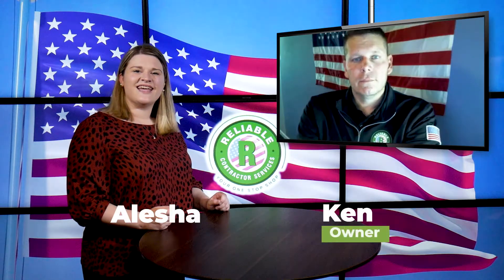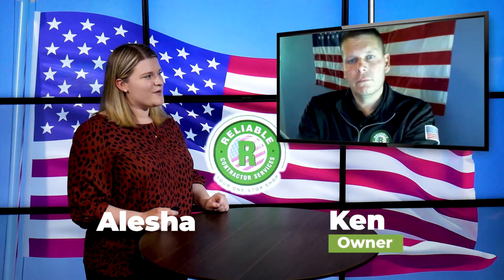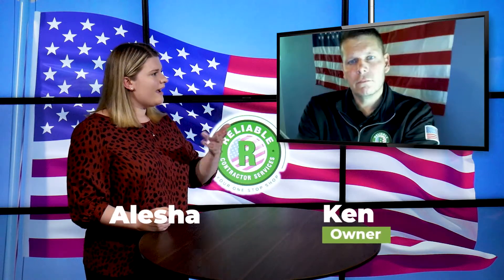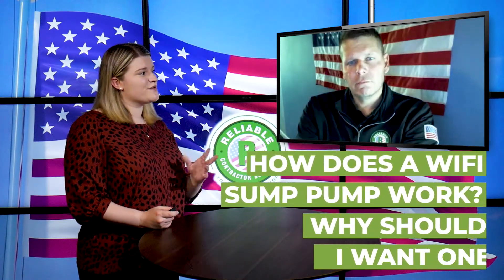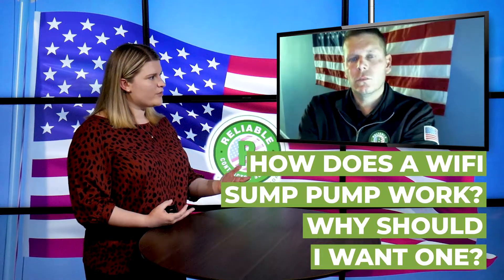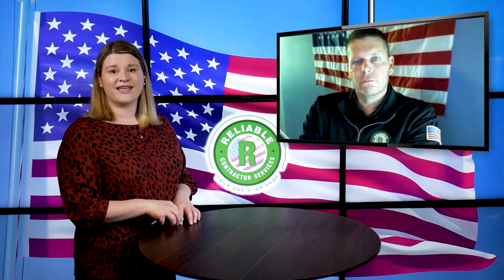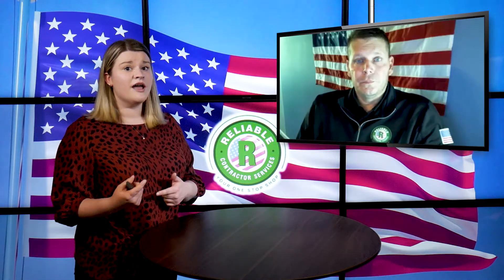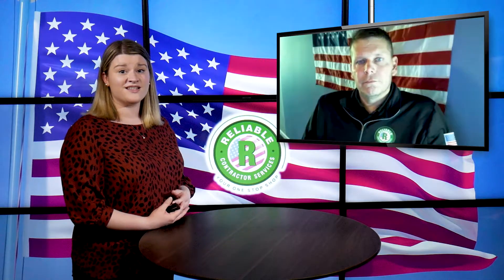Wi-Fi Sump Pumps Prevent Flooding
A Wi-Fi sump pump can add an extra layer of protection to prevent flooding and give homeowners extra peace of mind!